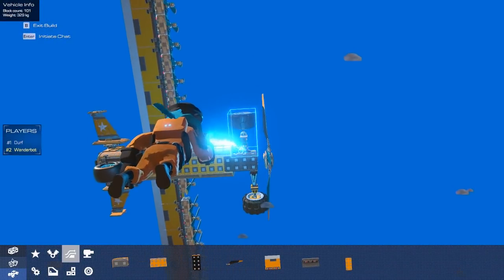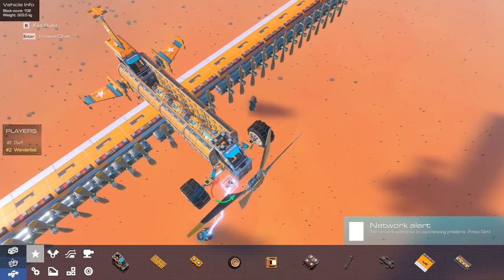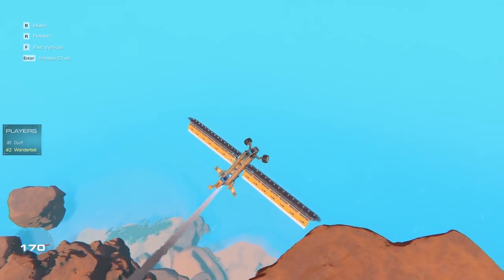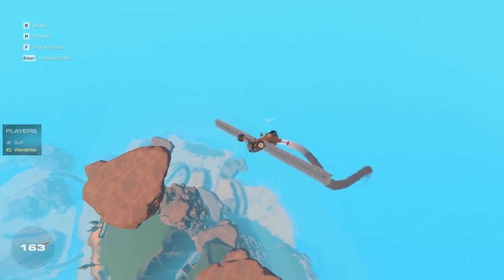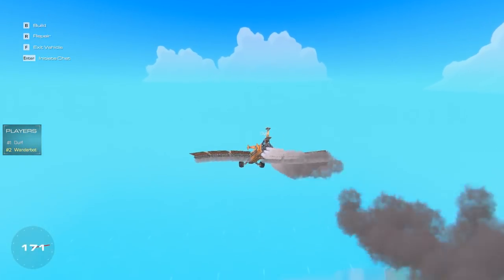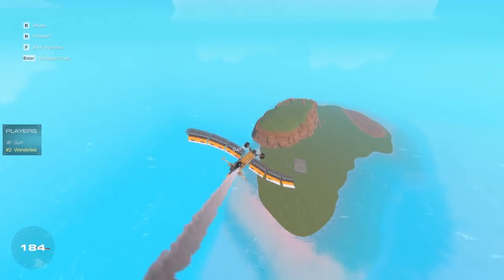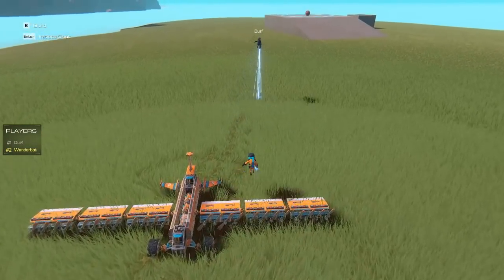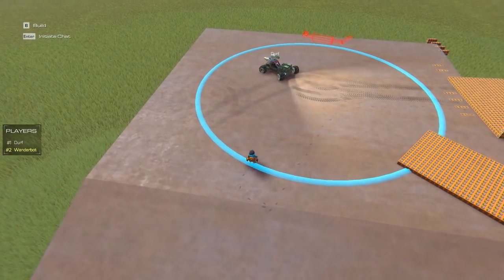Let's Play Trailmakers Multiplayer - PC Gameplay Part 5 - The Dab Plane